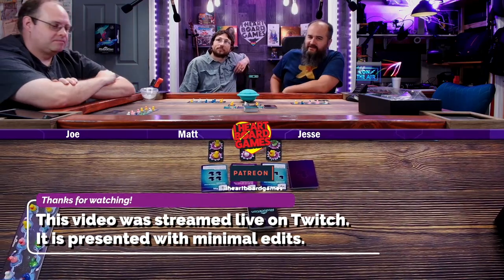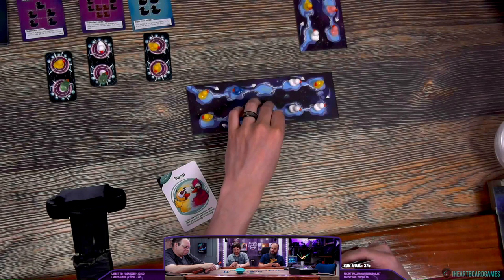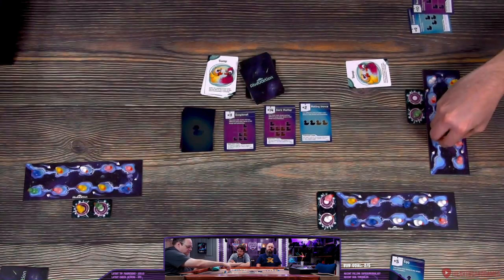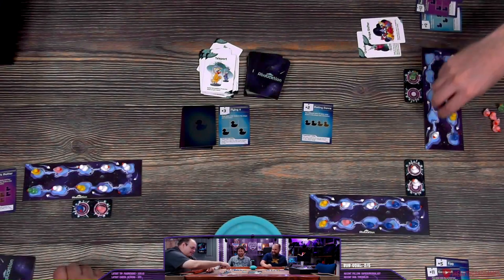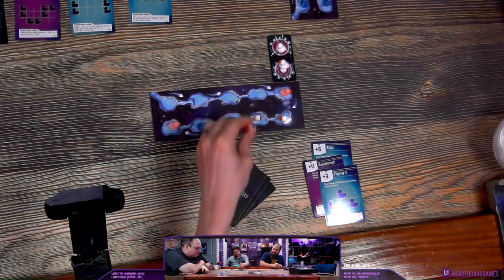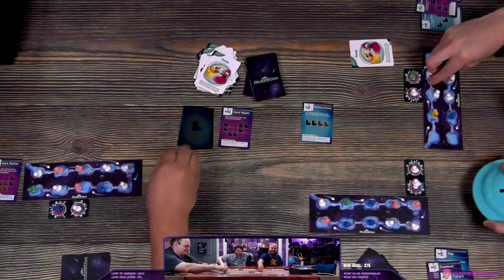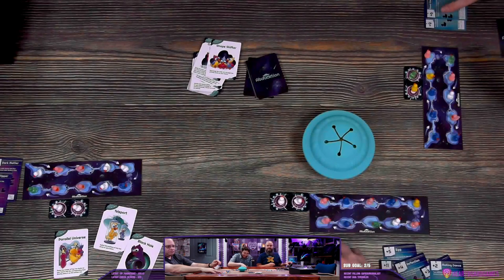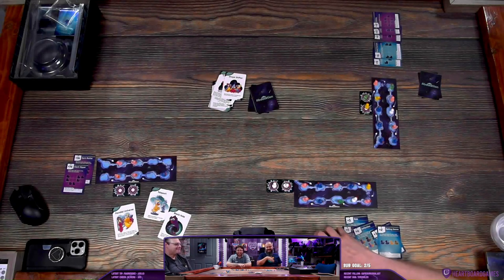Abducktion w/ Expansion (Evan and Josh's Very Special Games Company) Live Play with 3 players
Spracknel
TolkienFan4Ever